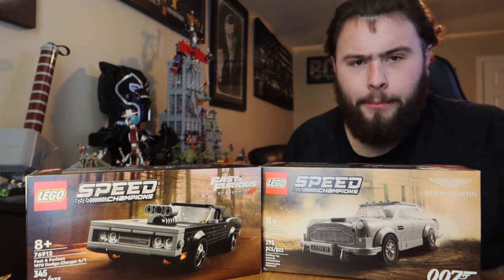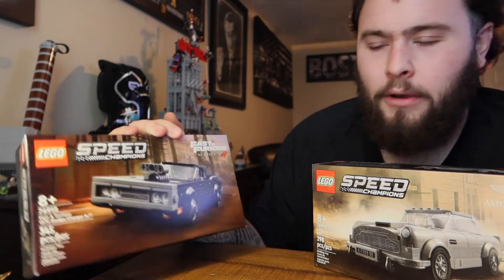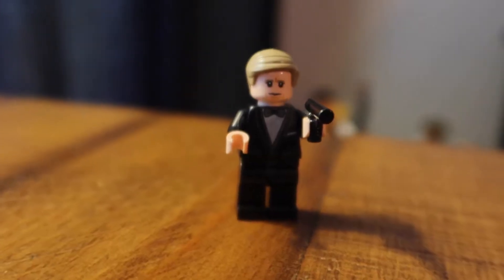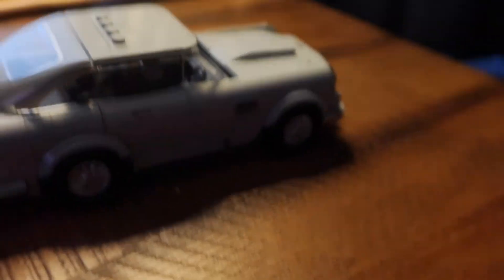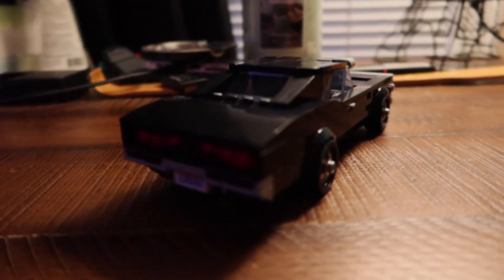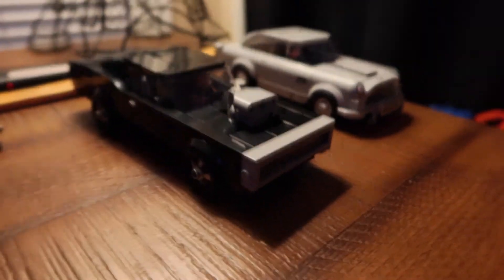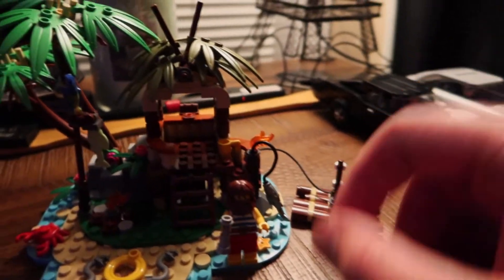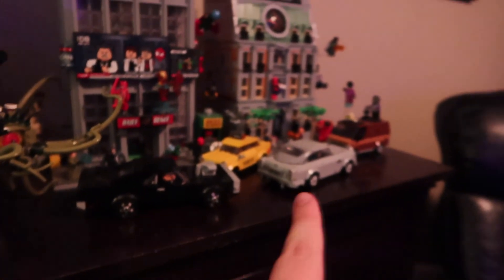LEGO SPEED CHAMPIONS DOMS 1970 CHARGER AND THE JAMES BOND DB5 ASTON MARTIN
I HOPE U ENJOY THIS VIDEO BUILDING THE SPEED CHAMPIONS SETS THE FAST AND THE FURIOUS 1970S DODGE CHARGER AND JAMES BOND 007 DB5 ASTON MARTIN. AND A BONUS PROMO SET BUILDING THE RAY CASTAWAY SET.